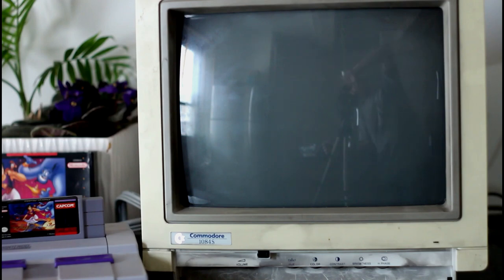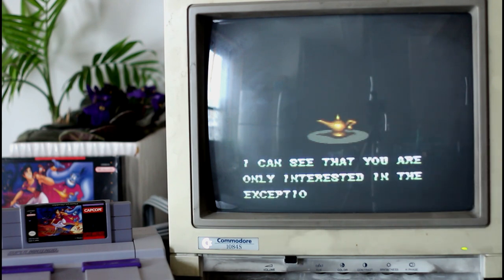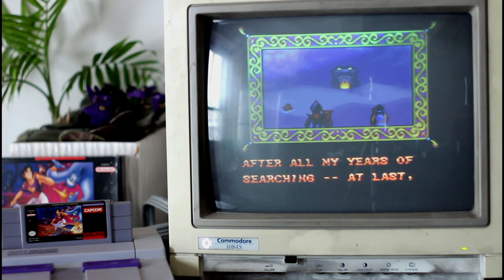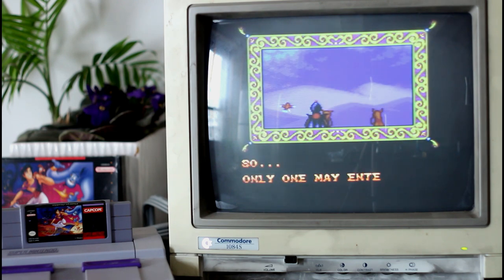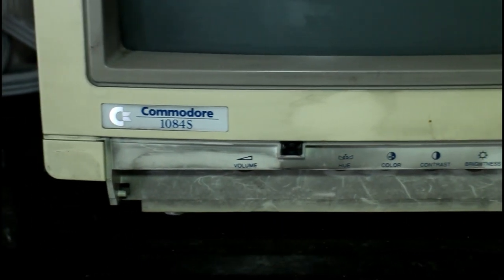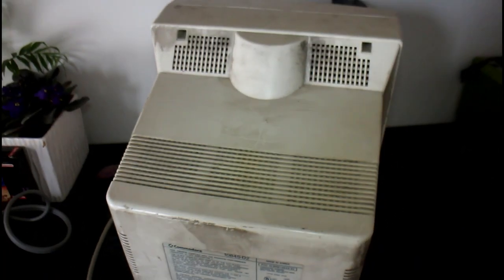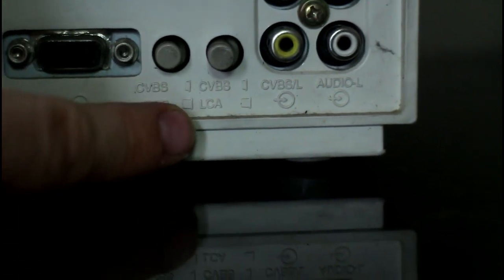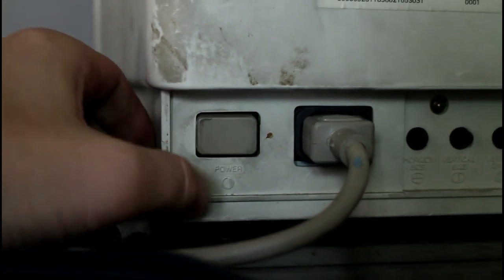I FOUND A $200 MONITOR In the TRASH! - Will It Work? - Commodore 1084S CRT Monitor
Well not a normal video for me! But I have been looking for a rgb monitor for retro gaming for a long time. $1000 PVM and BVM's were out of the question so I started to watch for rgb or scart pc monitors. Apparently they are equally as hard to find!! Until today. It was just sitting there in the trash un loved and lost in the world. So I saved her! Now lets take this monitor on a rip bud! And see if it will even work.